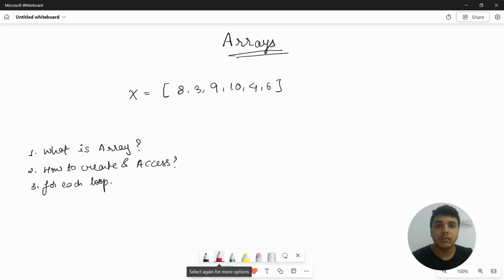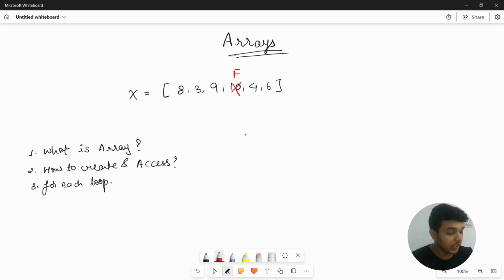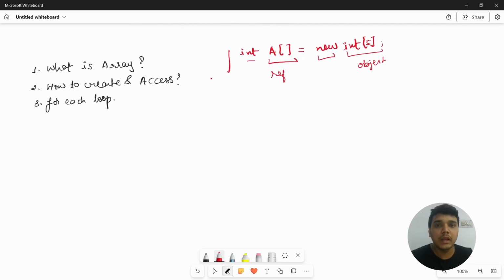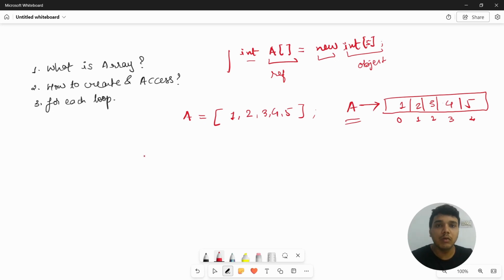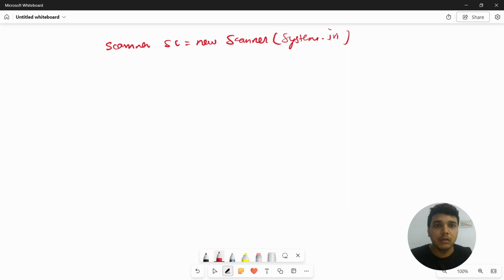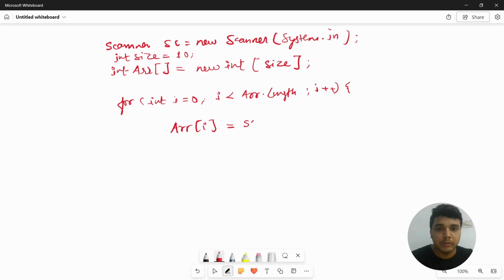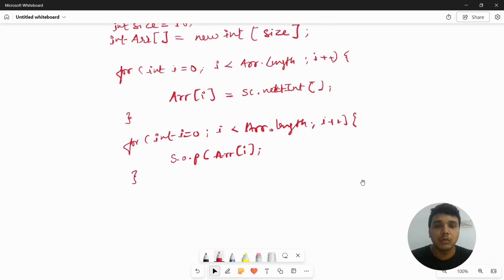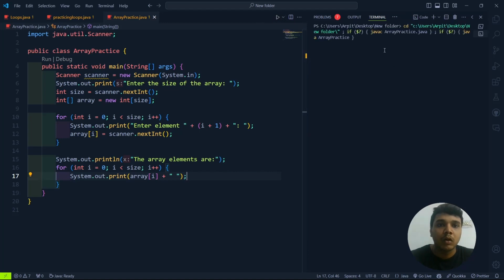Arrays in Java | English | Arpit | Error in the Code